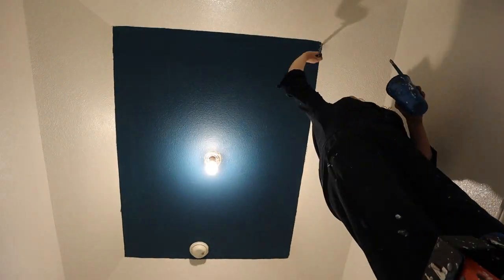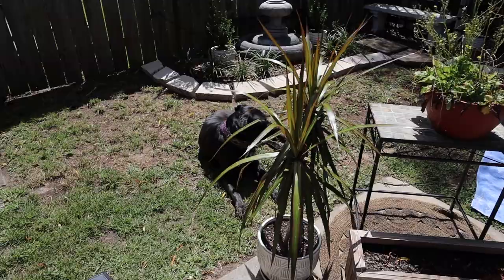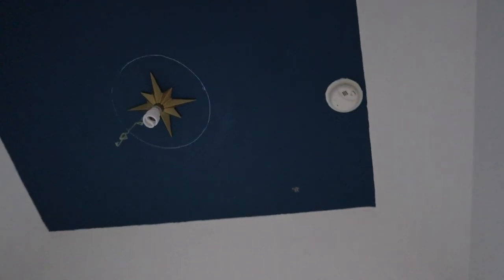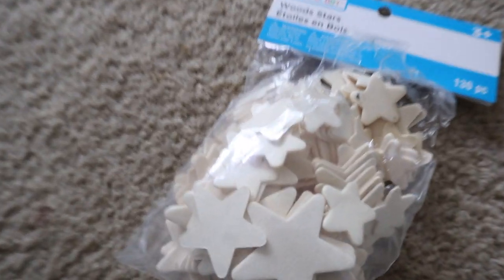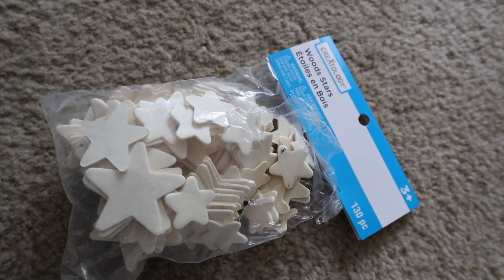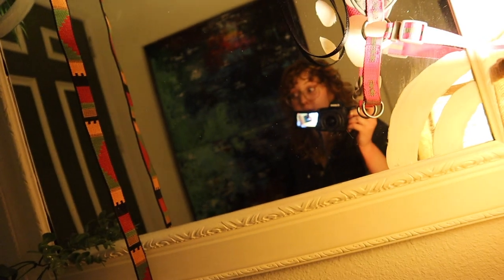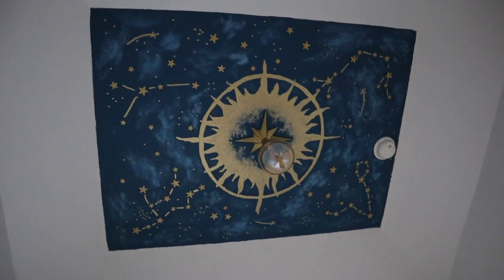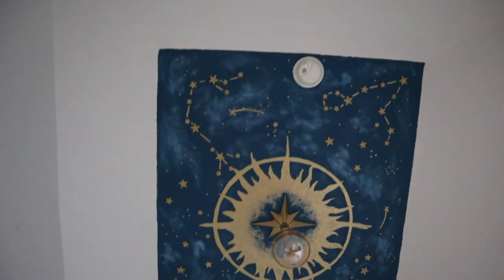Dreamy Celestial Ceiling Mural Timelapse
A ceiling mural that captures the whimsy and dream-like wonder of the night sky featuring the household's zodiac constellations. Materials used were house paint, acrylics, metallic paint pens, spray paint, and wooden stars.